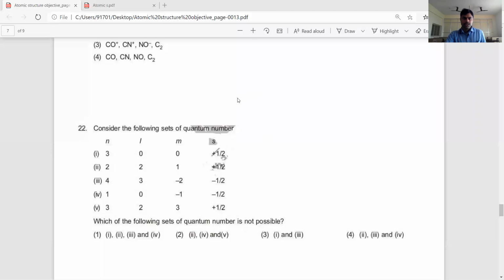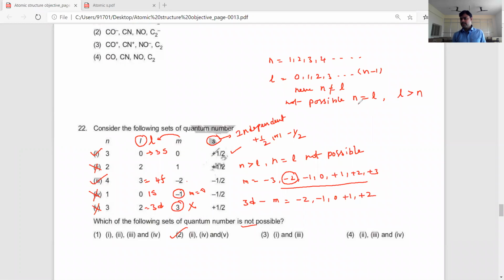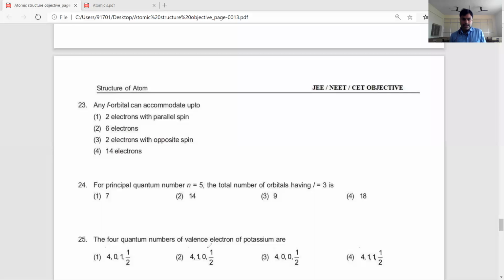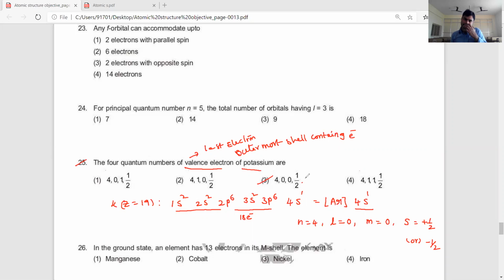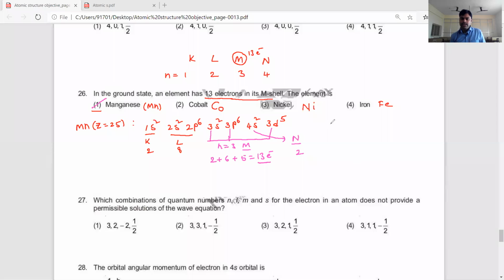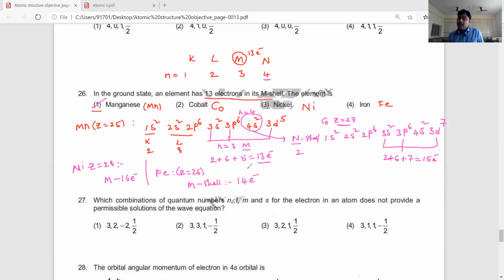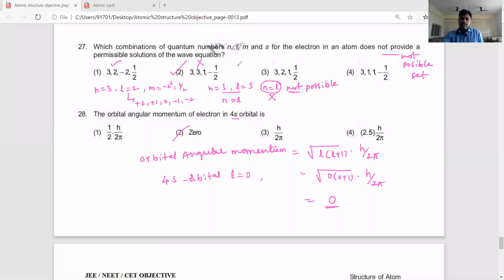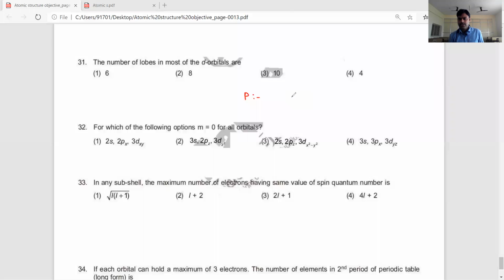AtomicStructure11thClassJEEandNEETObjective Chemistry Part4